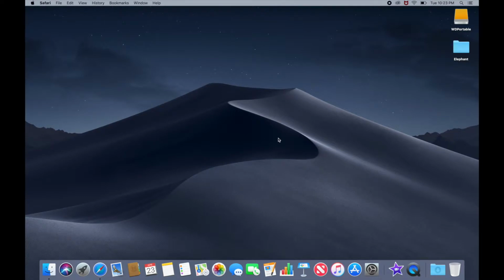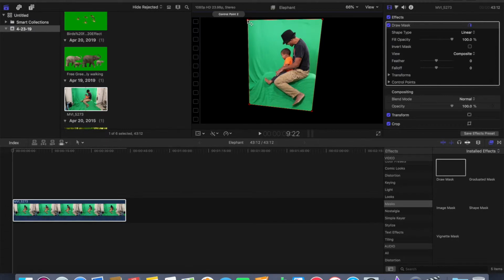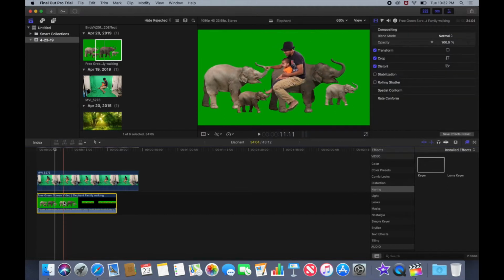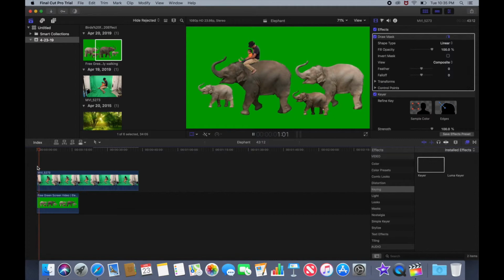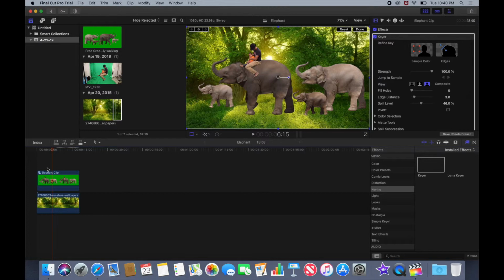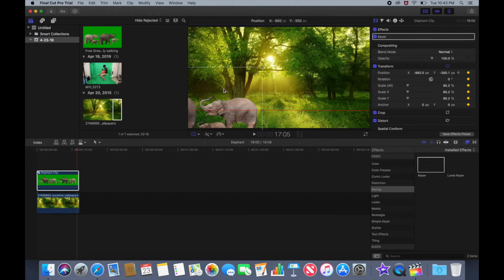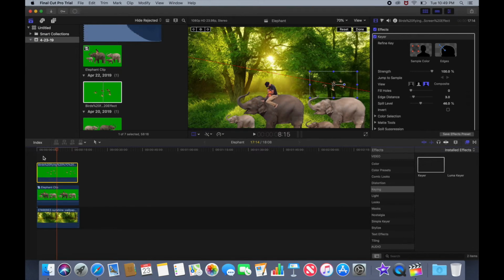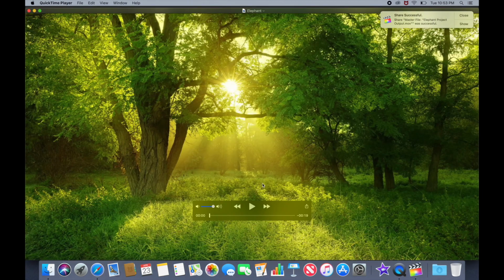Final Cut Pro Basics | Working with Green Screen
Direct Download link available for Members (on demand). So please join using this link.
Here is another free chromakey footage. Don't re upload as it is with green screen in background.